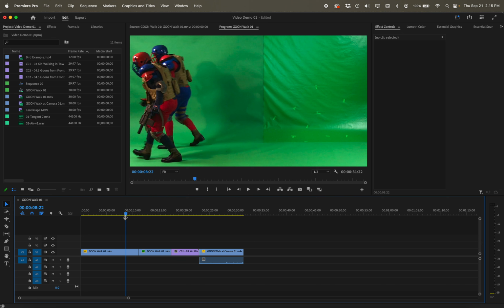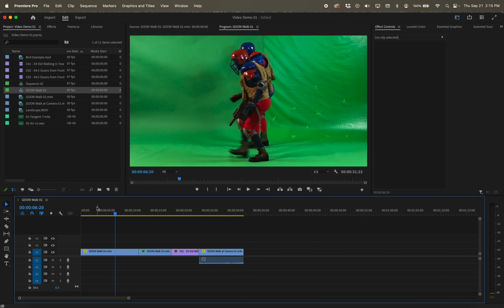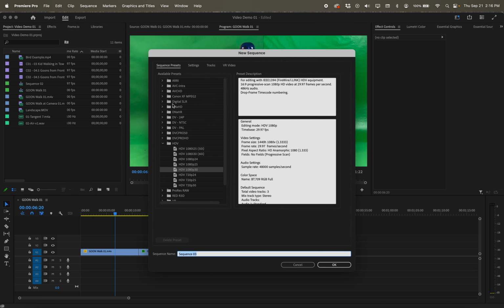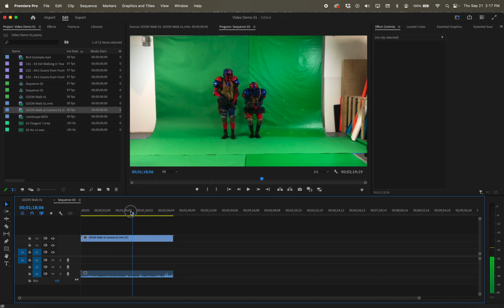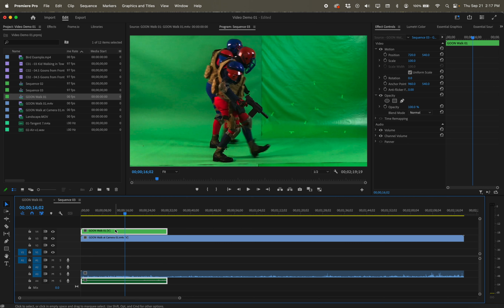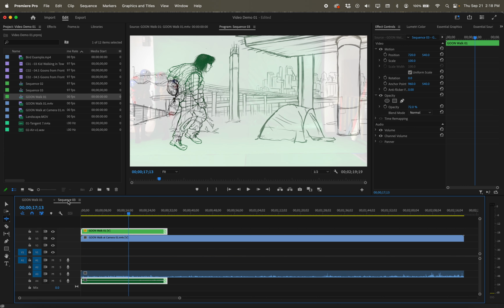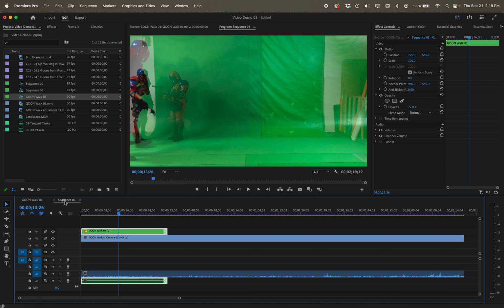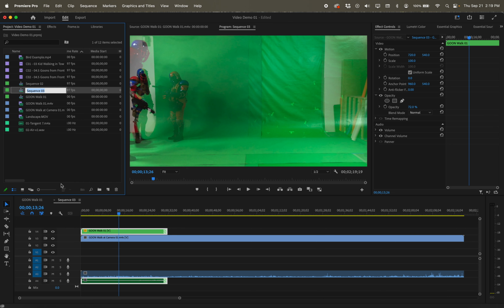Adobe Premiere Nesting